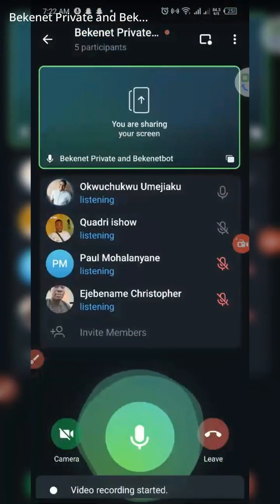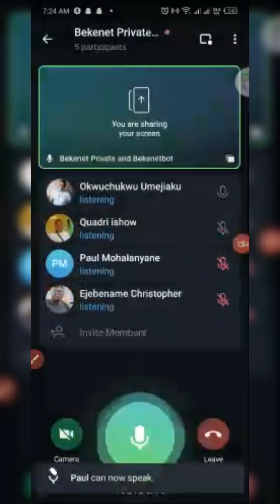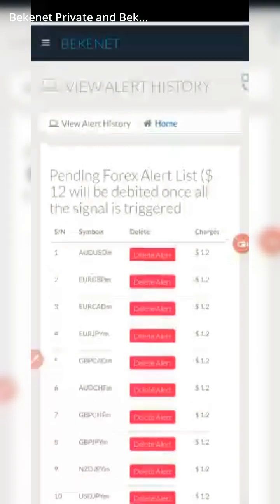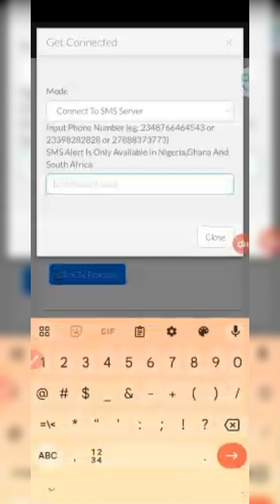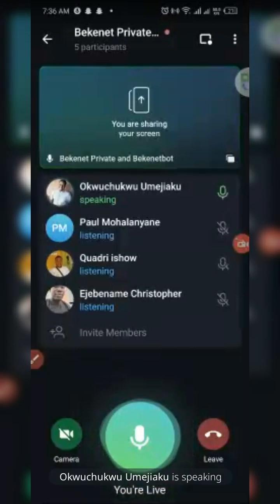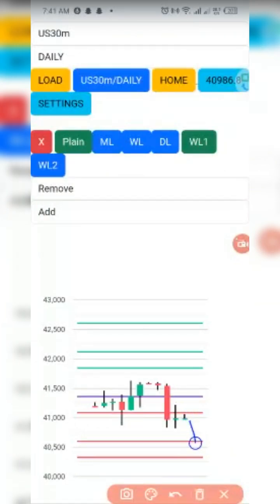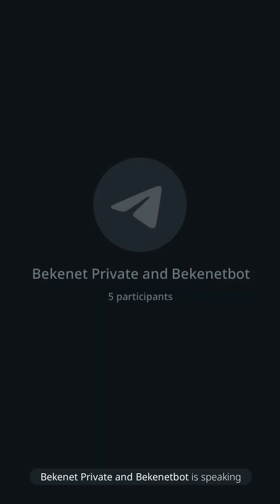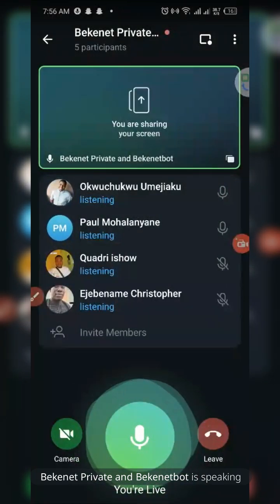Thursday one on one training.. Bekenet Trading software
5/9/2024